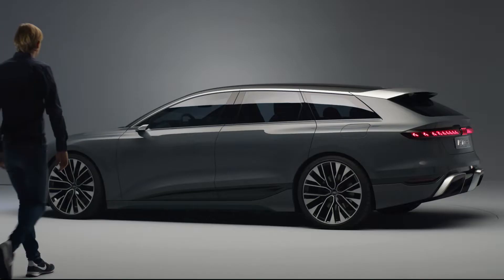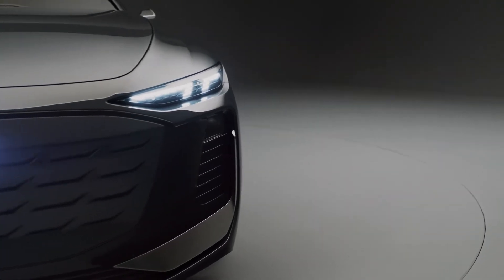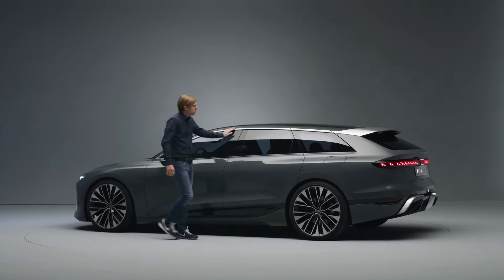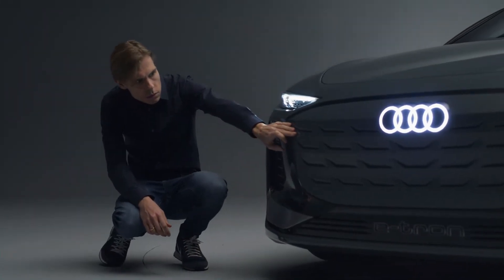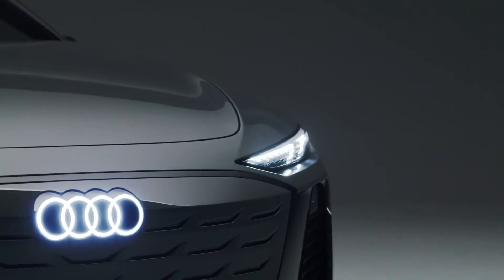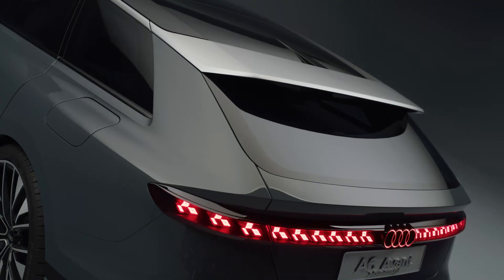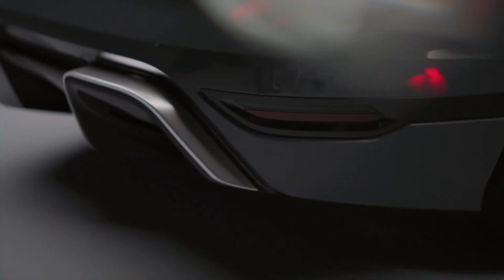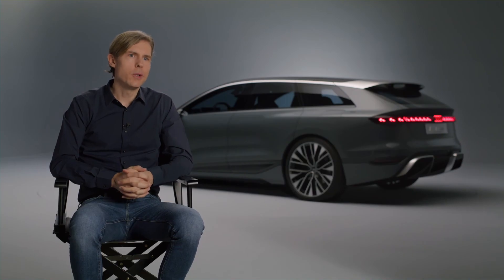The Audi A6 Avant e-tron Concept Car- Design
The all-electric Audi A6 Avant e-tron concept¹ is the new precursor to tomorrow’s electrically driven Audi A6 family. While the version of the Audi A6 e-tron concept¹ unveiled in 2021 was a Sportback, this study is an Avant. As the name implies, the main focus is on everyday functionality wrapped up in an elegant package.
¹The vehicle shown is a concept vehicle that is not available as a production vehicle.